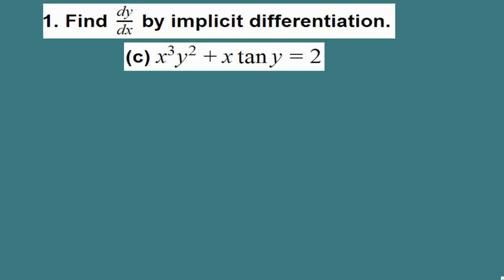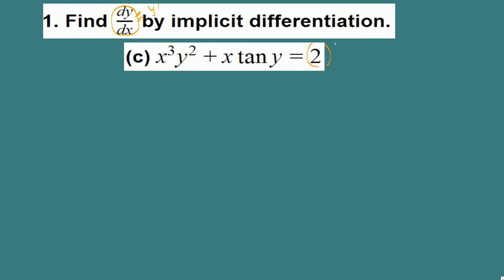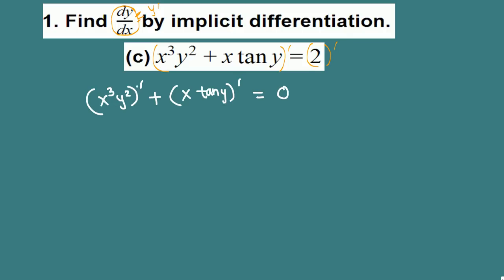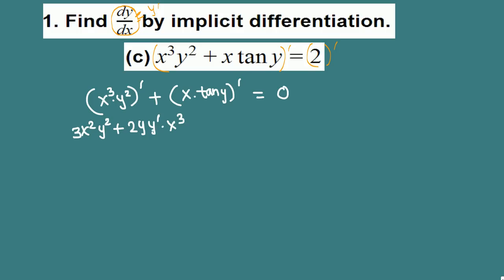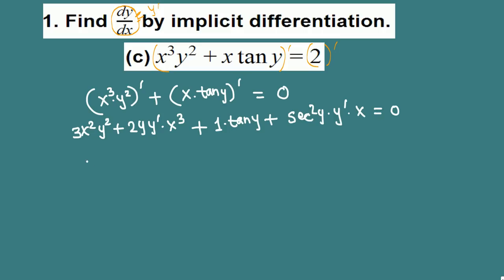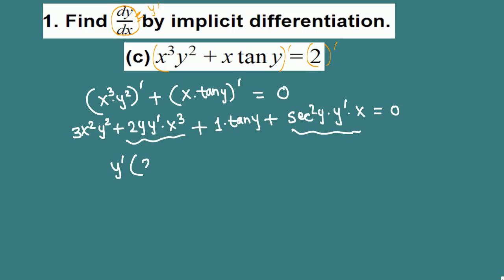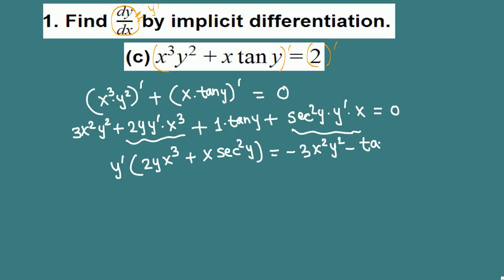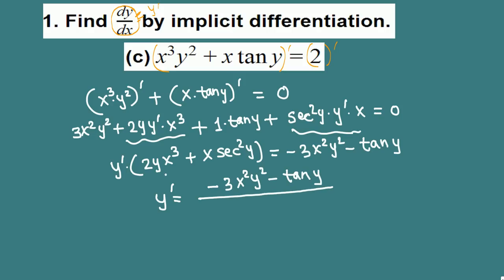Calculus I: Implicit Differentiation example